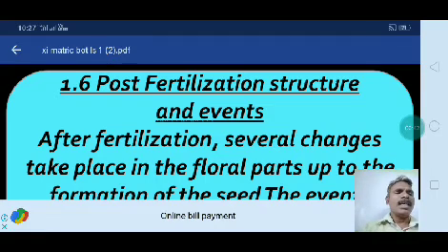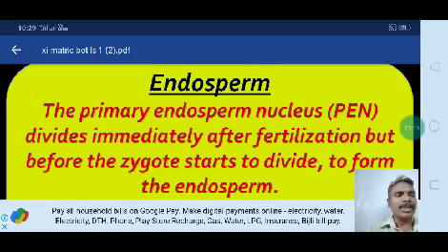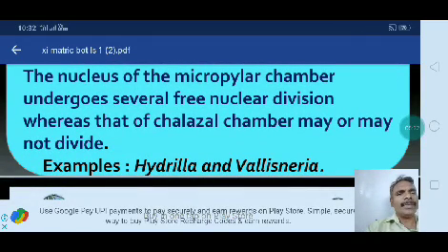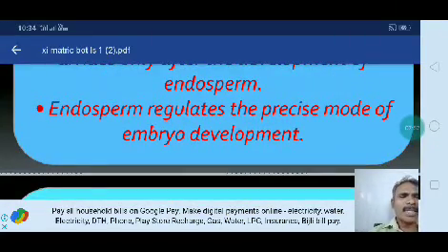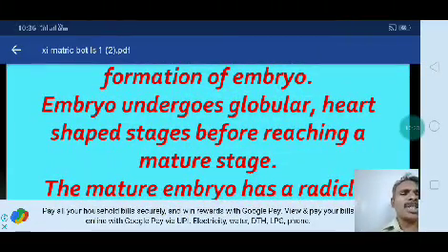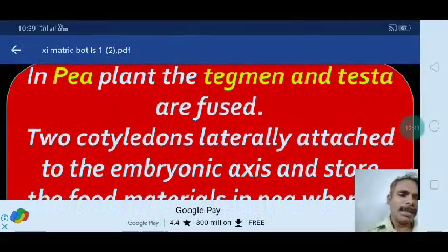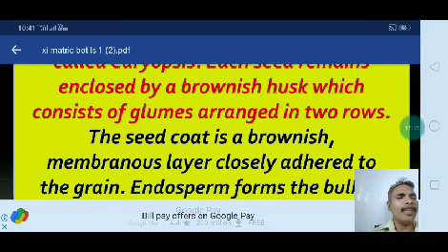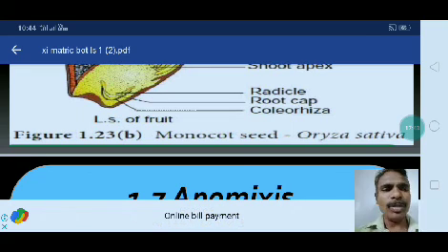21.5.21 xi a,b,c /bot ls 1 /page no 21-24